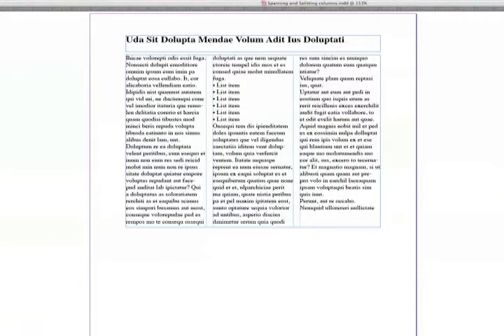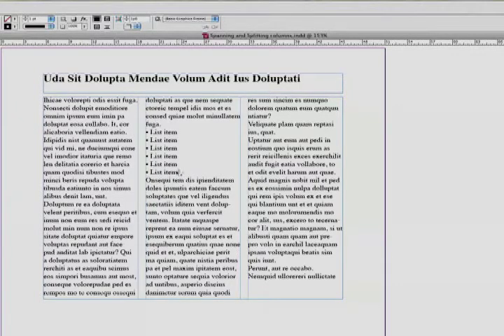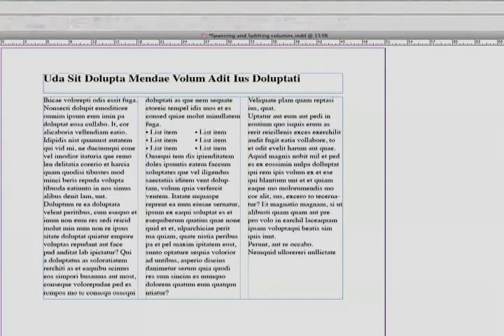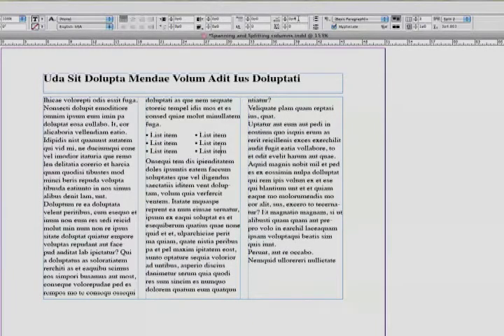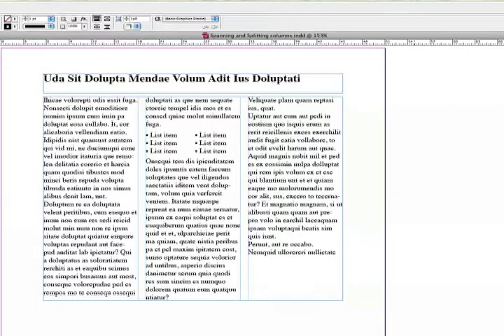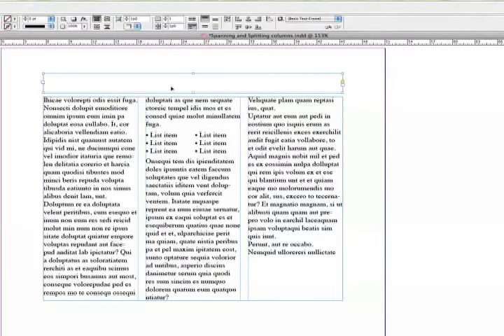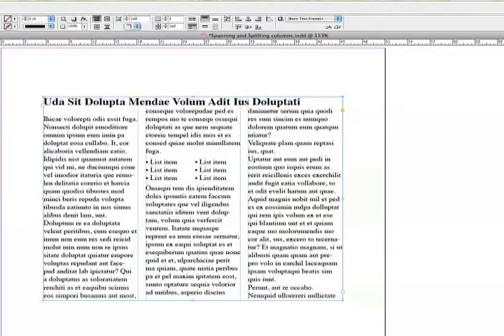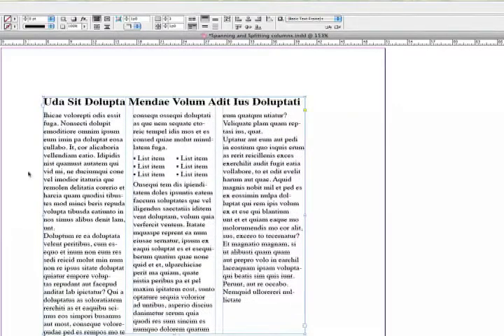UP tips | InDesign Column Spanning and Splitting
This InDesign tutorial shows how to use the newest Column splitting and spanning feature.  Universal Printing offers Adobe InDesign tips and tricks to show you how to prepare files for digital printing and commercial printing.

Universal Printing offers award winning Graphic Design services at a fraction of the cost of Ad Agencies and Design Firms. Our Art Director, John Francis, offers tips and tricks for setting up your files for eye-catching print production.

Thank you for viewing our tutorial. If you have suggestions for other videos, please leave a comment or video response below.